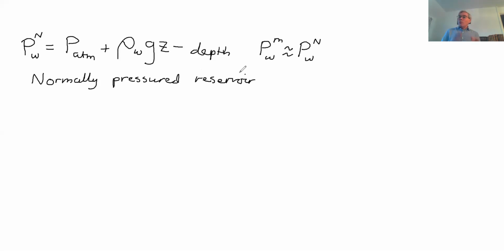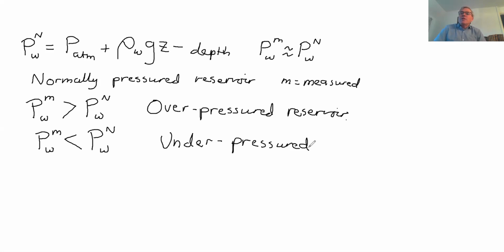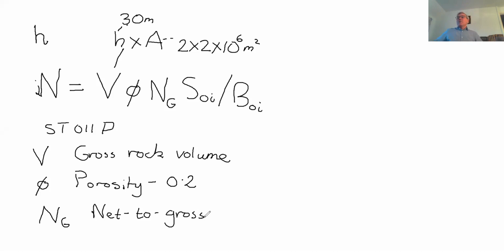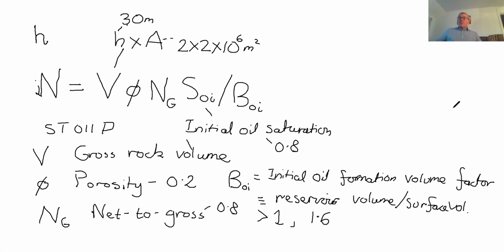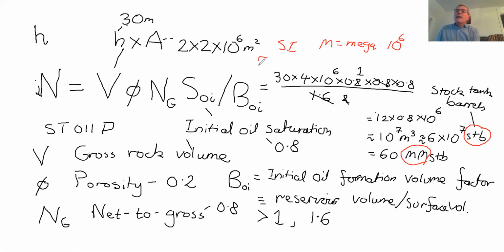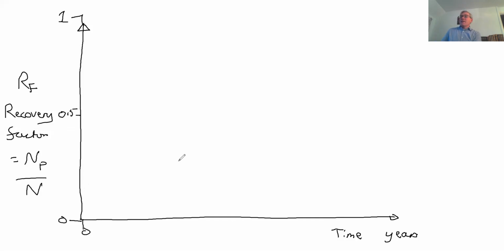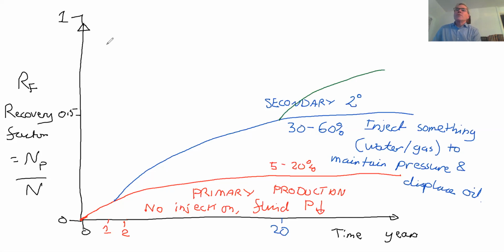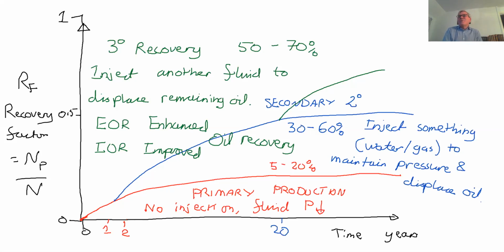Production mechanisms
Brief description of fluid pressure regimes, how to calculate oil in place and production mechanisms.